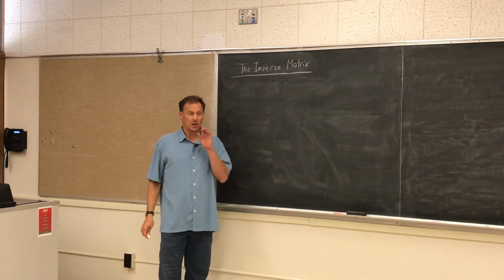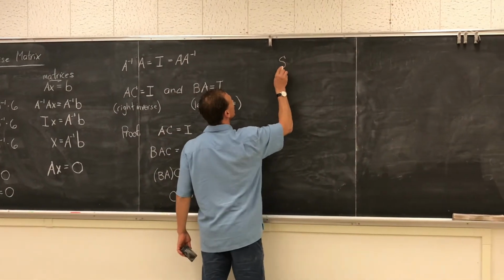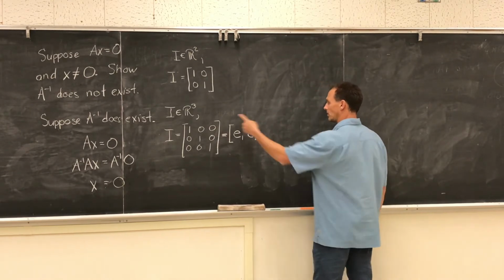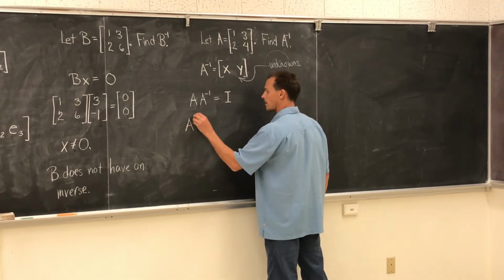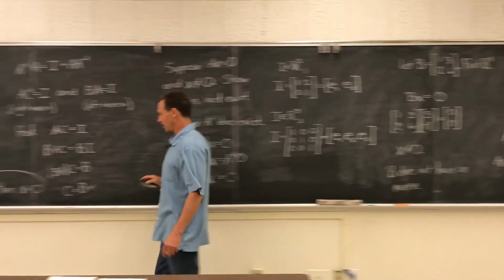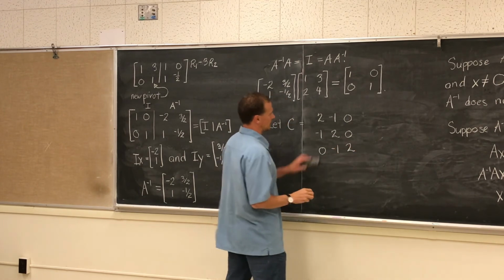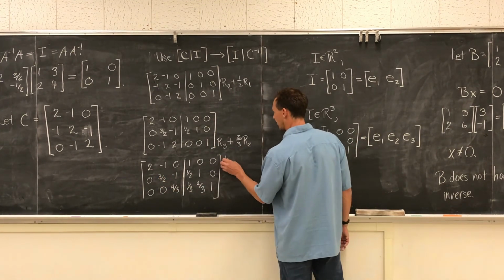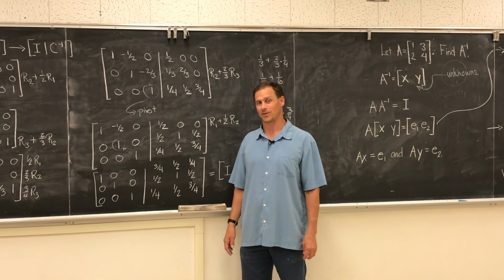2 5 the Inverse Matrix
The concept of the inverse matrix and the idea that the inverse does not exist if the columns are dependent. Then the algorithm for finding the inverse is explained then illustrated for a 2x2 and 3x3 matrix.